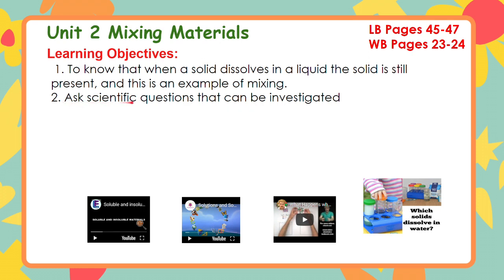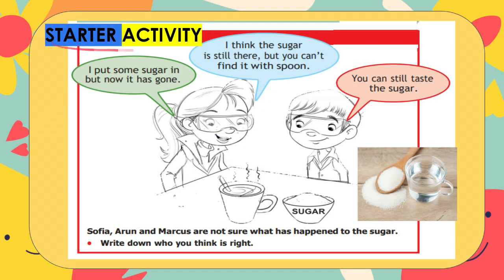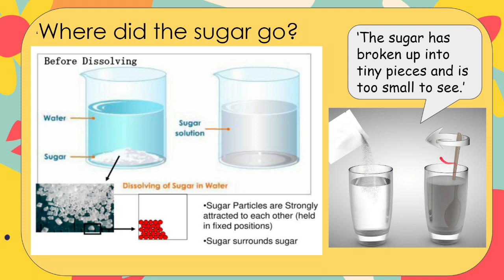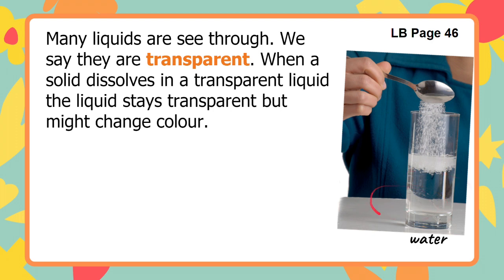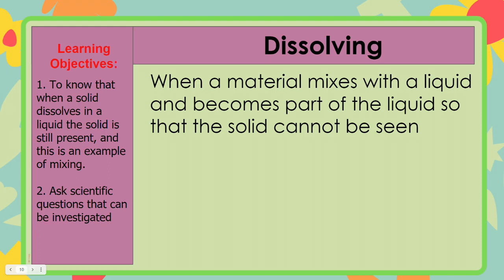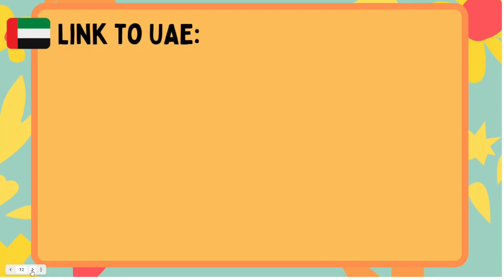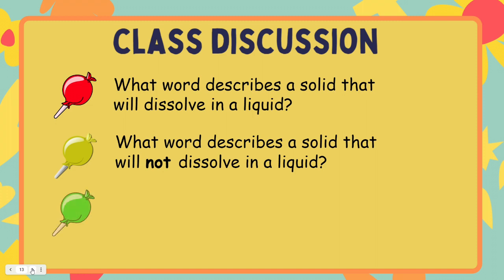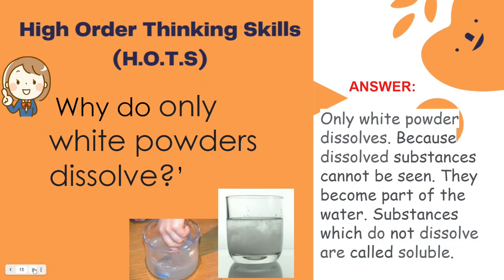Wk 4 Lesson 1 Unit 2.3 Dissolving (Teacher's Explanation)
To know that when a solid dissolves in a liquid the solid is still present, and this is an example of mixing.